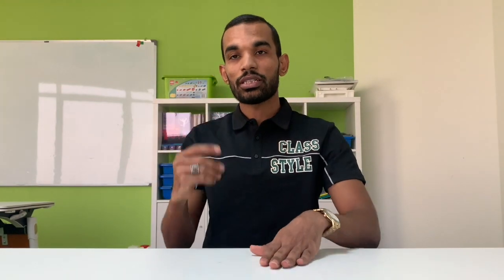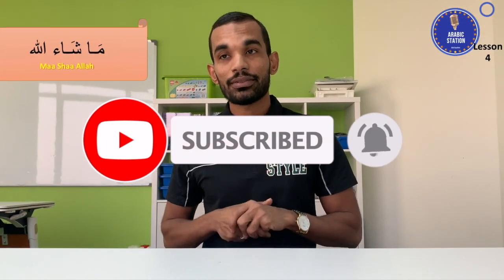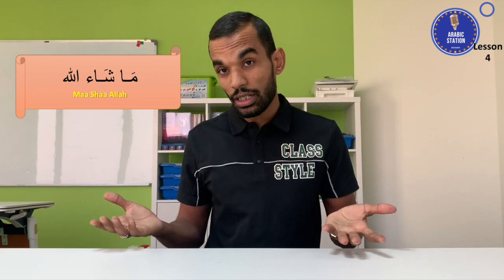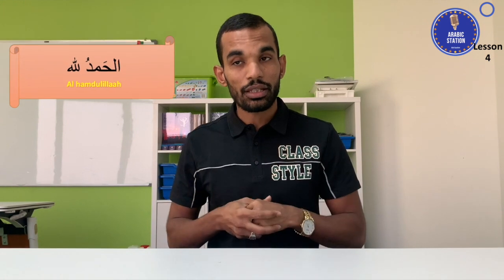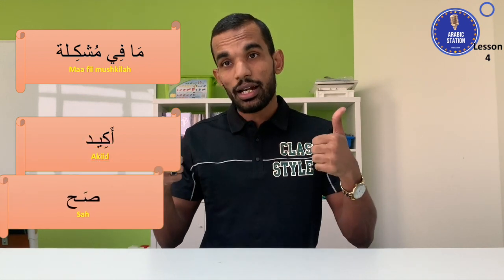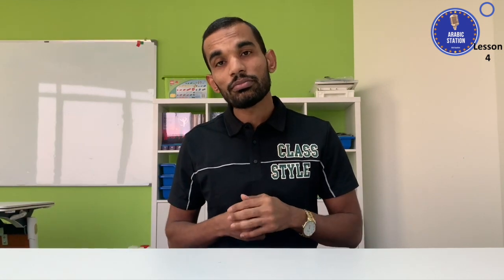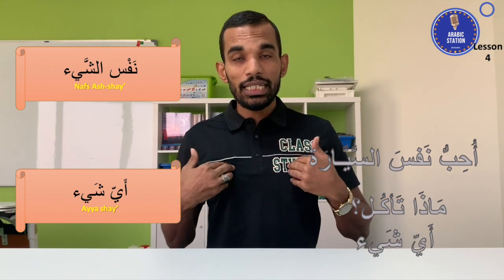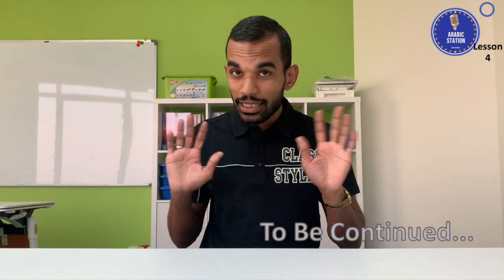Lesson 4: Learn Arabic: 100 Most Common Words In Arabic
Learn the Most 100 Common Words in Arabic that we are suing In our Arabic culture and daily life.
LESSON THREE: LEARN ARABIC: LEARN NUMBERS IN ARABIC IN JUST 7 MINS!!! 😊😊😊

Arabic language Is easy now with (Arabic Station)